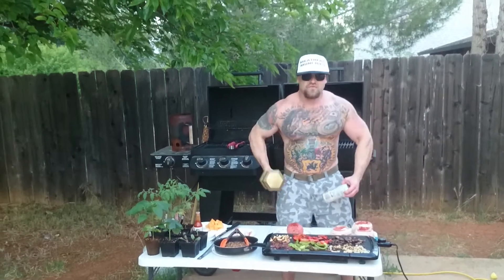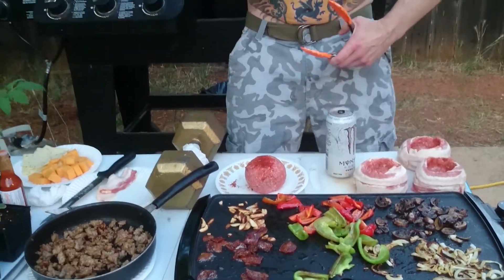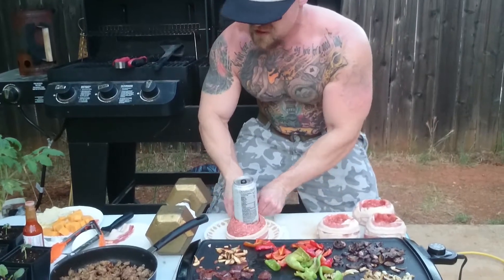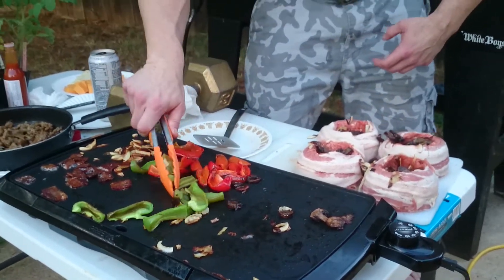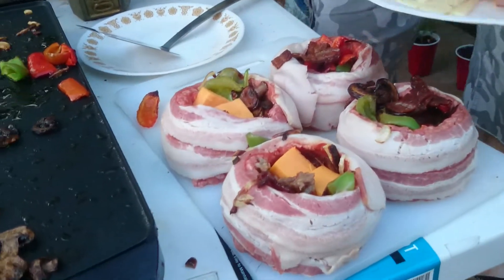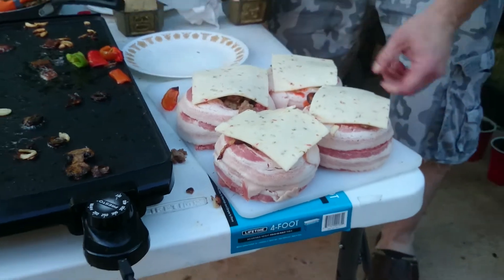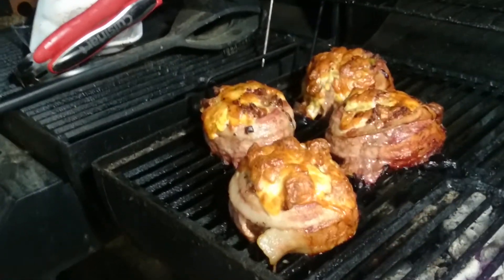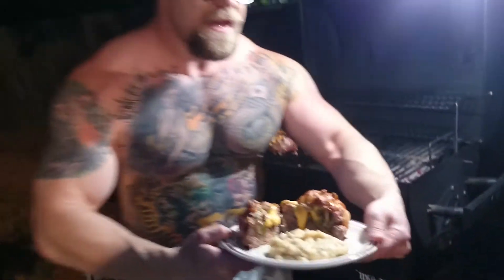Monster Energy drink can bacon cheese burgers. Tat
Meathead Munchies grills Monster Energy can bacon cheese burgers for Memorial Day.  This recipe is meathead approved.  Get gains from food.